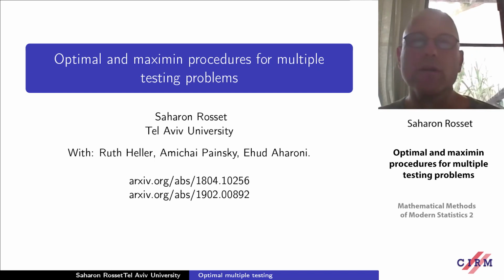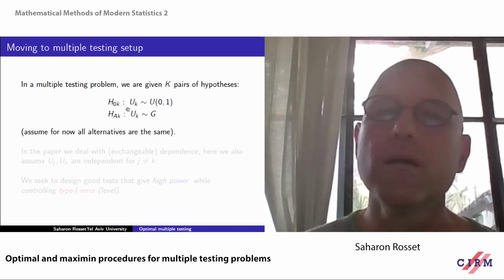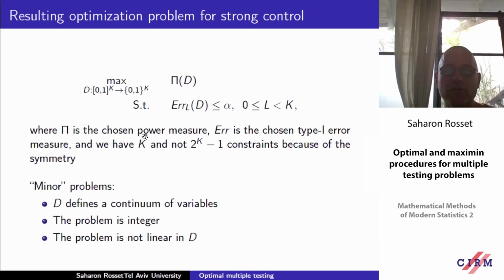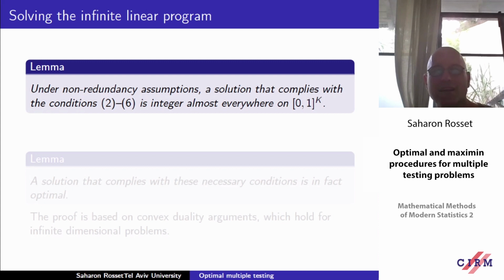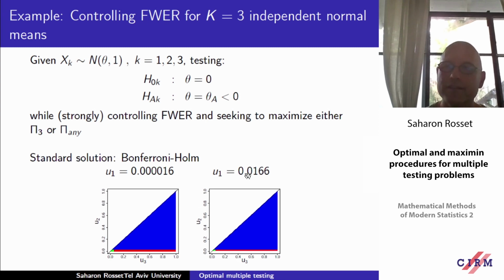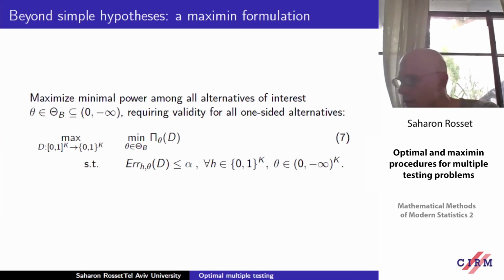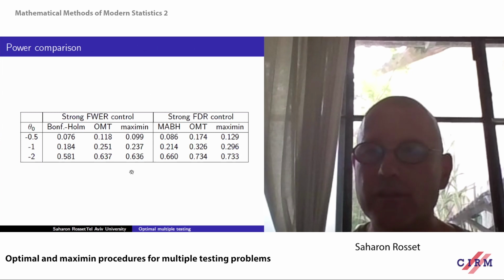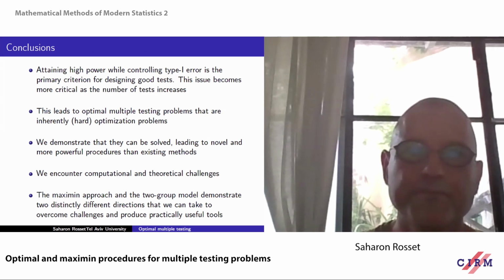Saharon Rosset: Optimal and maximin procedures for multiple testing problems